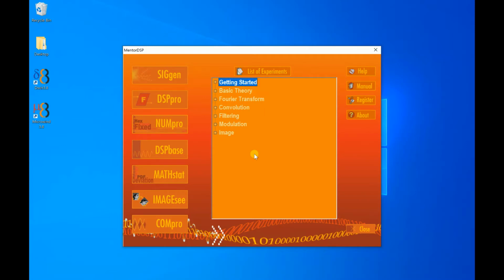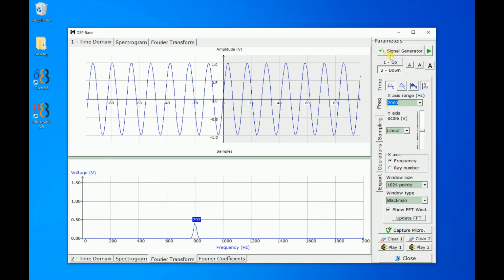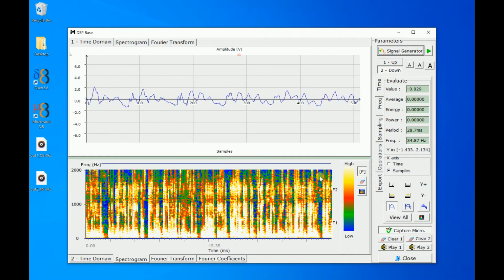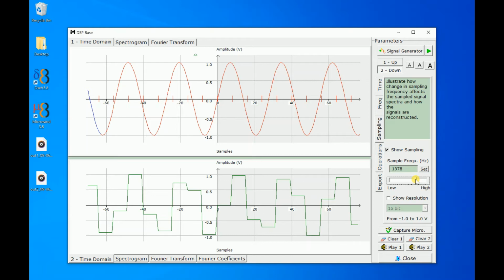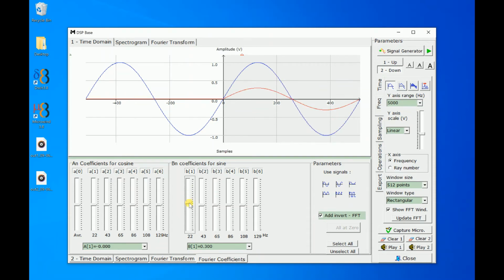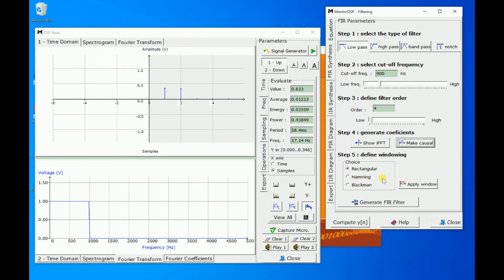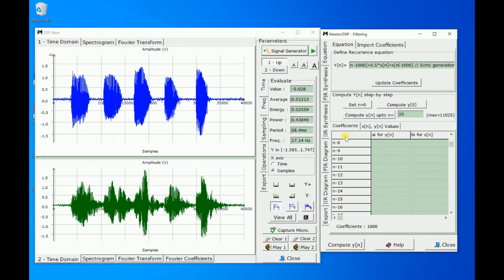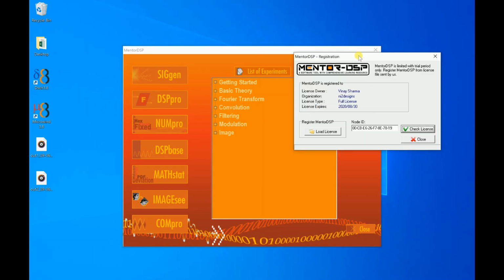Demonstration of MentorDSP Software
Mentor-DSP is an easy to use, interactive software tool cum comprehensive learning resource for various signal processing techniques, DSP functions, communication methods, statistical analysis, speech synthesis, and Image processing.

Mentor-DSP will prove very helpful for teachers to use it during classroom teaching. Teachers can use it Mentor-DSP for in depth explanation of DSP functions & techniques.